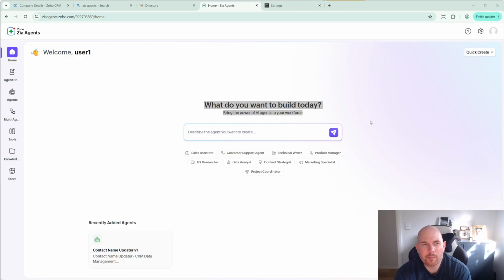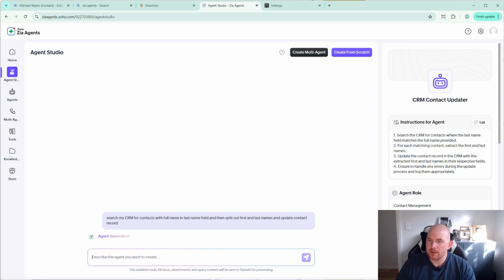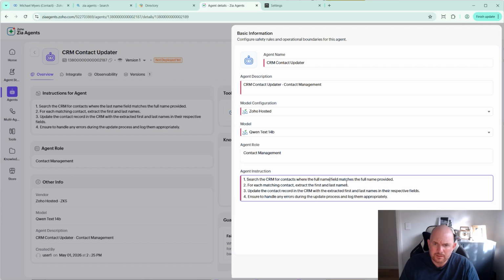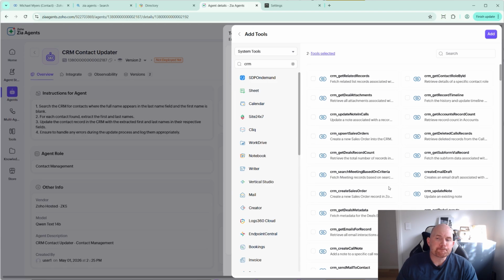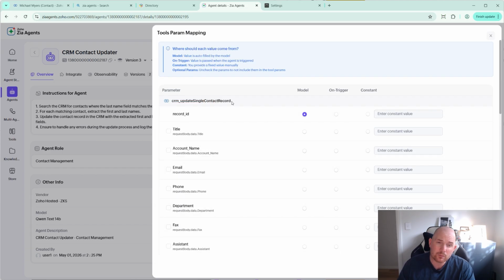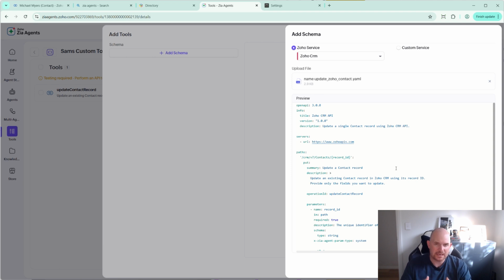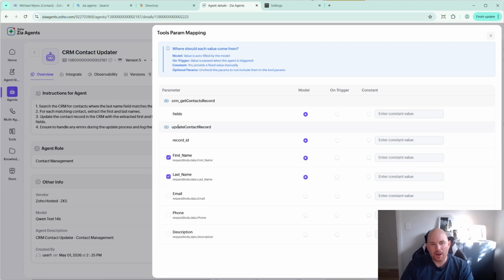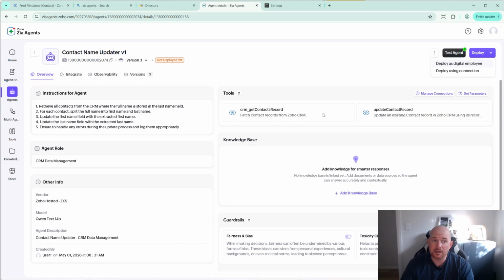Take a look at Zoho Zia Agents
Zoho's agentic AI tool that allows for AI automation across Zoho applications.

If this video we cover building an agent to handle read and write operations within Zoho CRM.

00:00 Getting started
02:00 Create an agent using a prompt  & use case
05:00 Zoho hosted models and BYO models
06:35 Prompt considerations
08:53 Tools
11:06 Parameters
13:35 Custom tools
19:14 Testing the agent